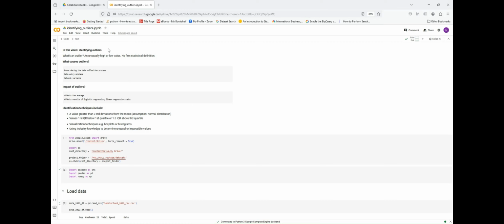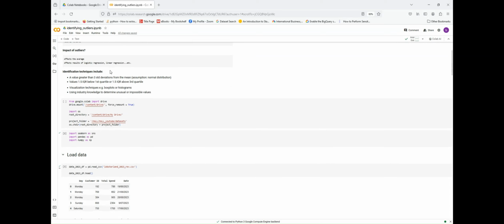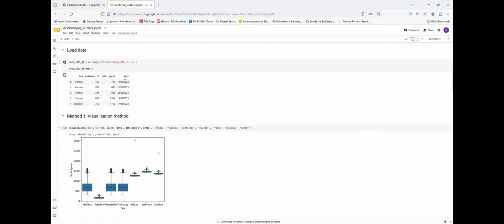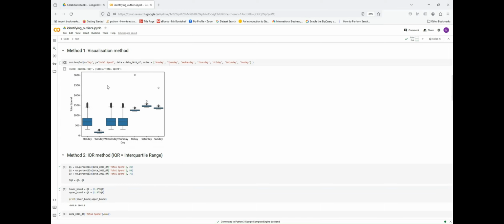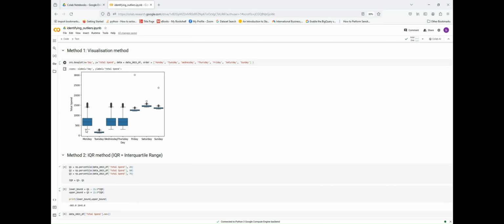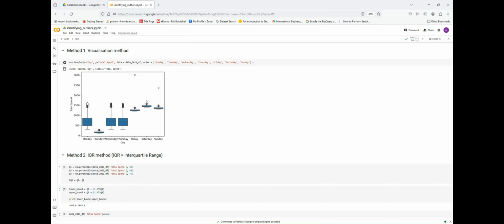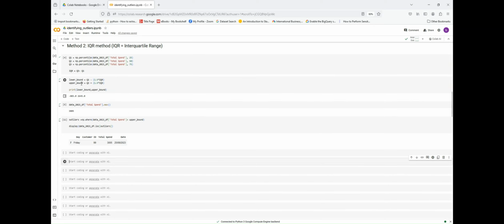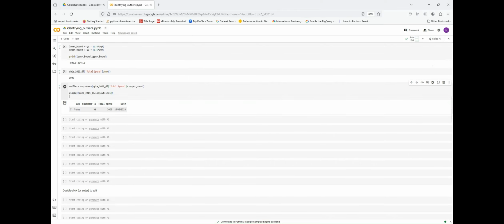Identifying outliers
Welcome to Lobster Land, a fictional theme park set in Maine. In this video, we'll use Python to demonstrate how to identify outliers using a boxplot and the IQR rule.

0:00 What outliers are and why it's important to check for their presence
2:37 Visualising outliers with boxplots
4:51 Applying the IQR rule

If you'd like to download our datasets to code along with us or if you're keen to learn more about Lobster Land, please